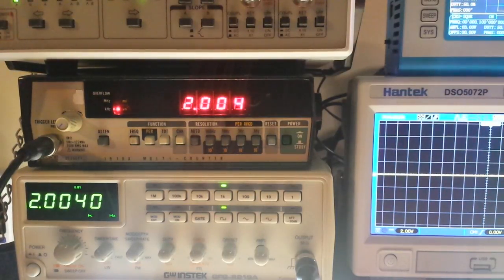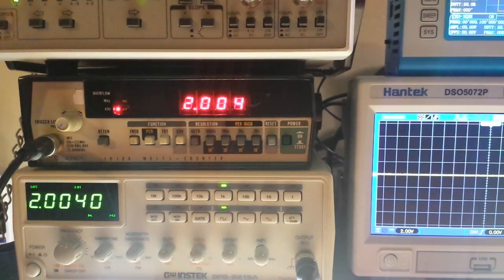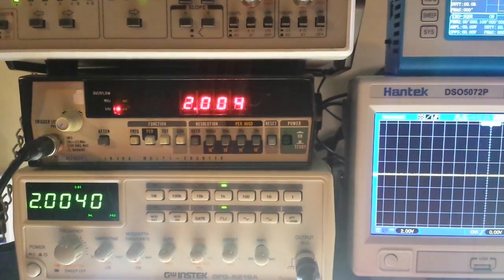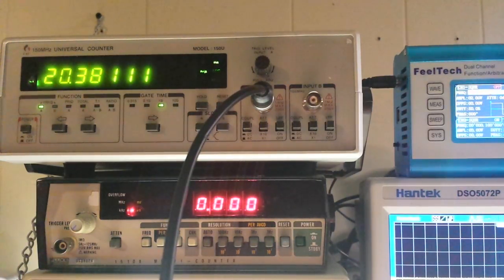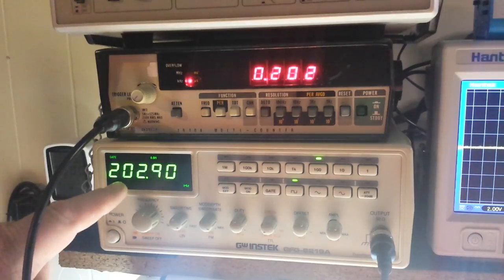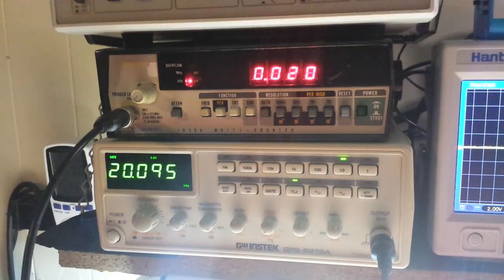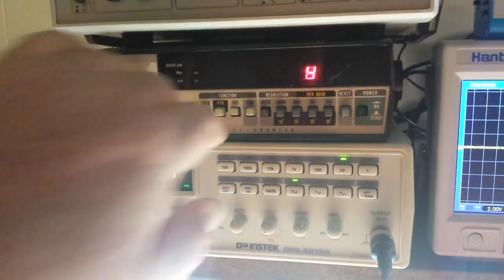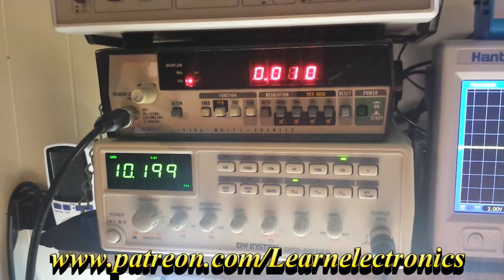Quick Update Fluke 1910a Multicounter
Just a quick update on the status of my Fluke 1910a multicounter.